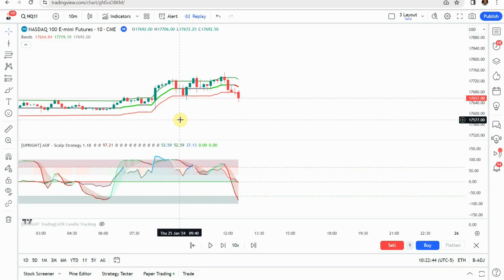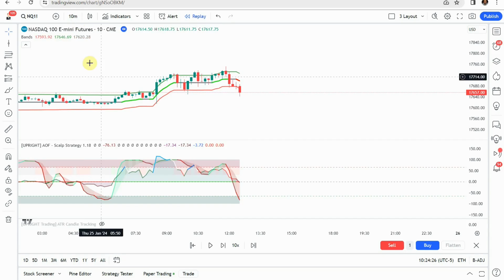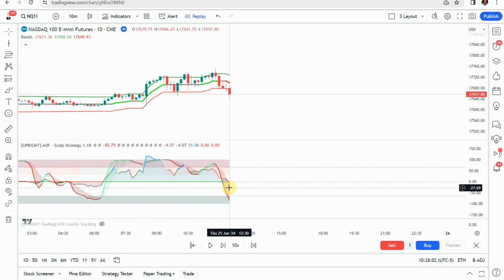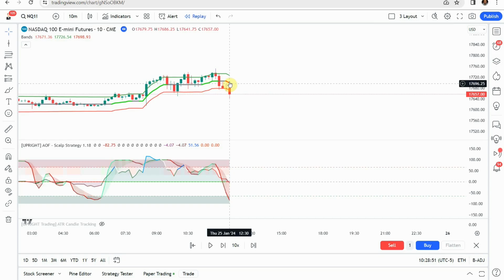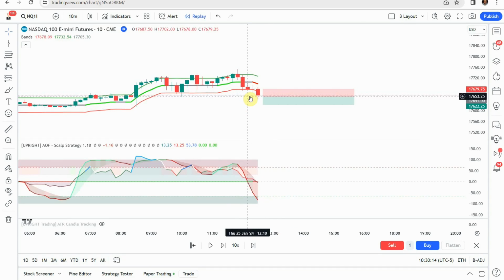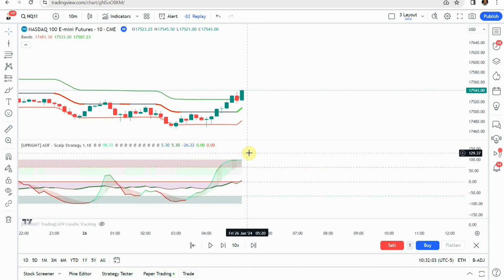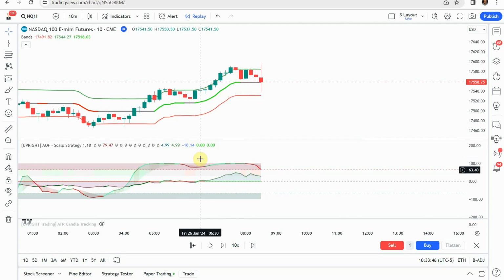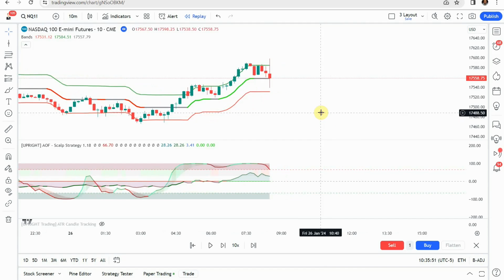74% NQ E Mini Futures Strategy! 500% Gain Day Trading